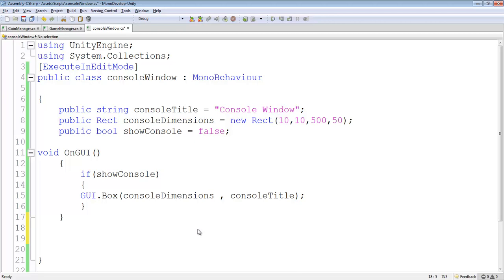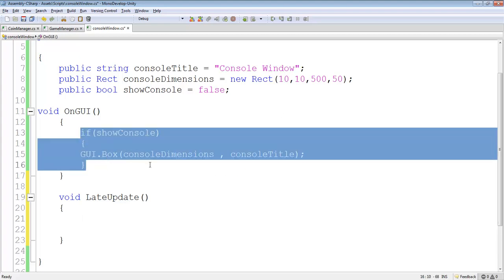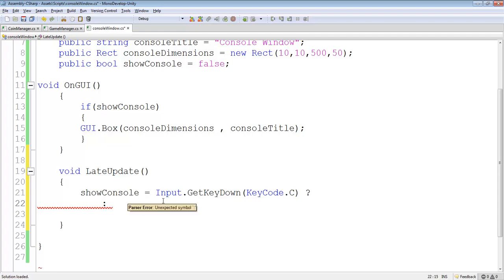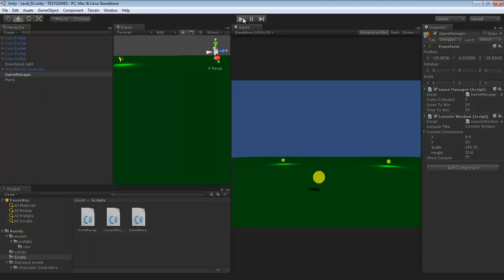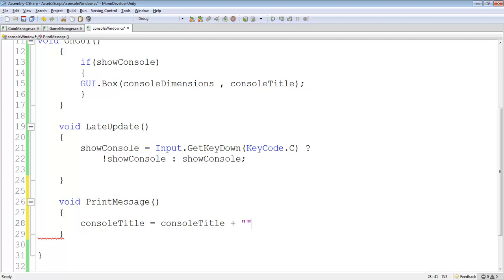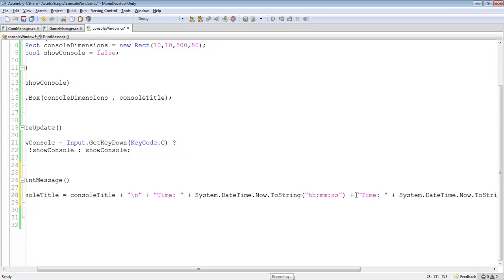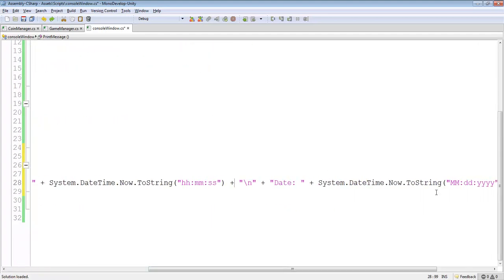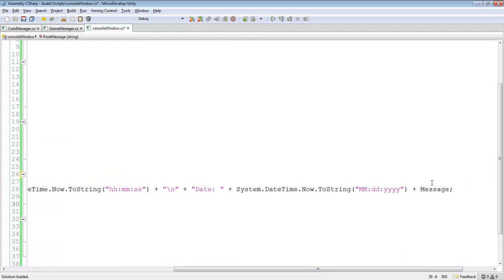05 C CoinPickupGame GUI